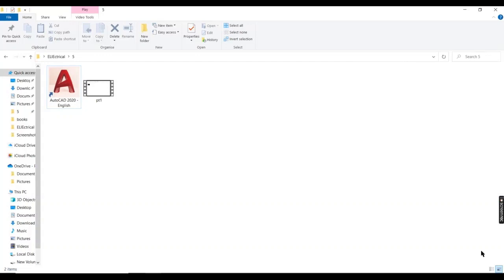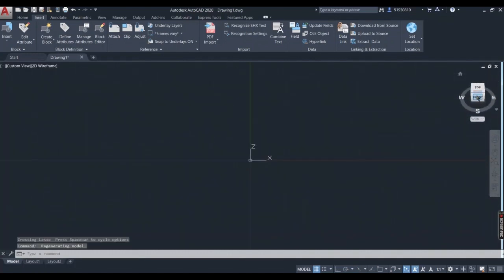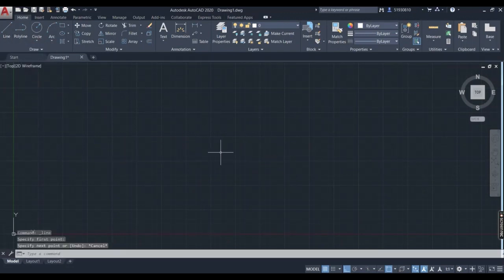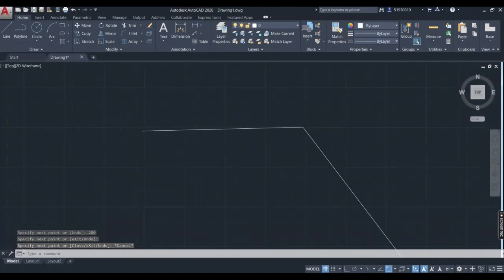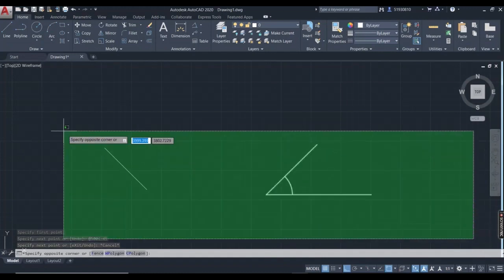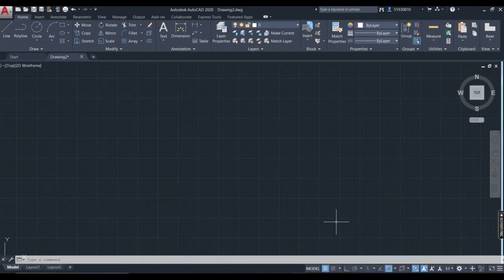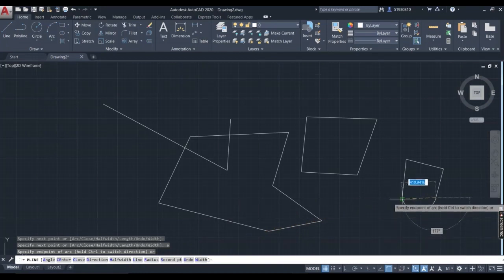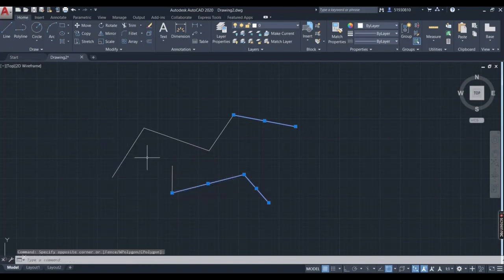Learn Autocad Software from zero (Lesson 1)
In this video, we will learn about  AutoCAD software and how we can start using it.

AutoCAD Commands :
file:///C:/Users/Pc/Downloads/AutoCAD.pdf